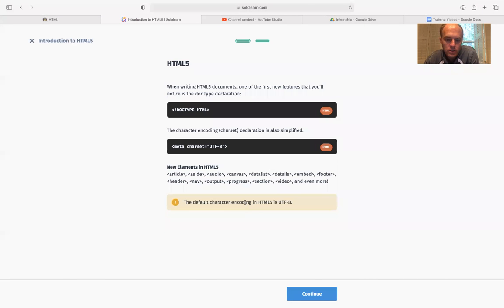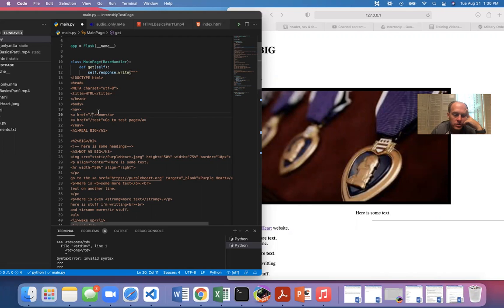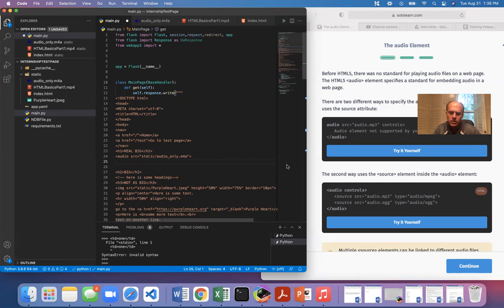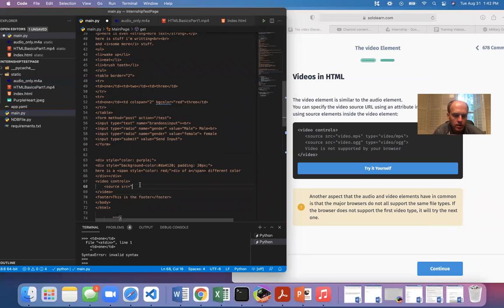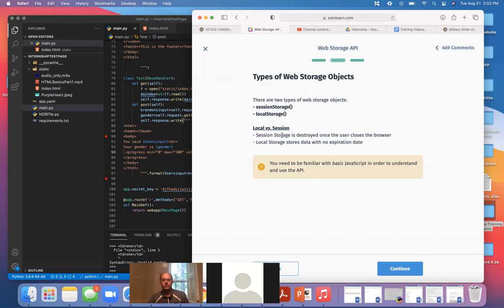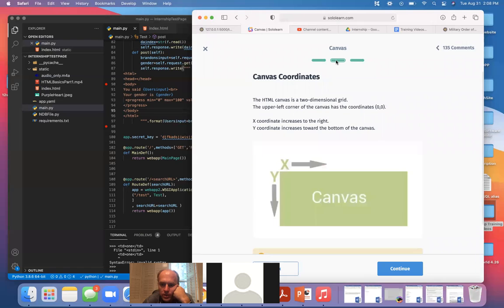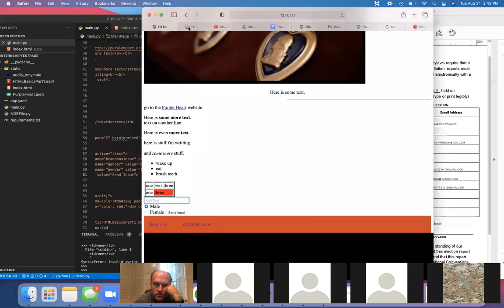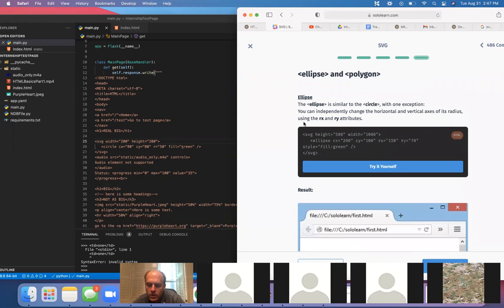HTML 5 Sololearn lessons 26- 44 MOPH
This video covers HTML 5 Sololearn lessons 26- 44 for the Military Order of the Purple Heart Software Developer training course.